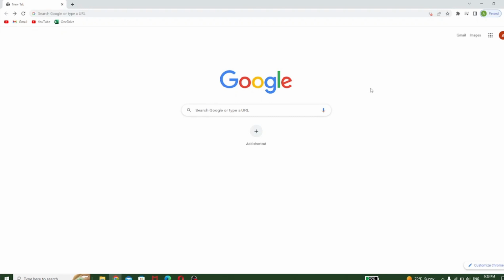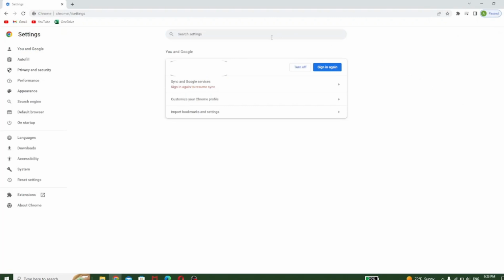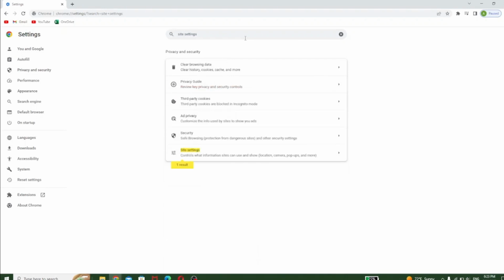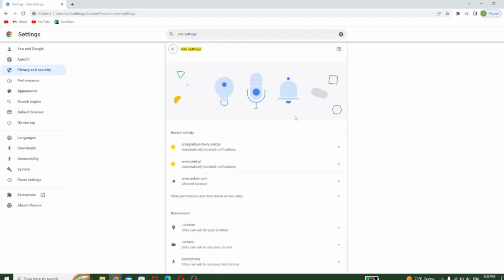How To Enable JavaScript on Google Chrome (2024)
How To Enable JavaScript In Google Chrome. Quick Tutorial!

Learn how to enable JavaScript in Google Chrome. Watch this super helpful tutorial to learn how to do it!